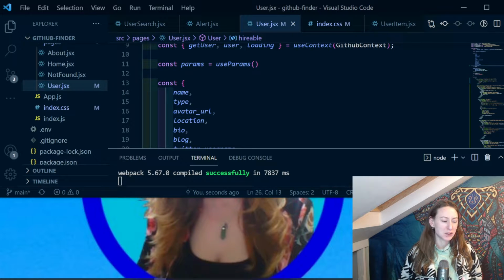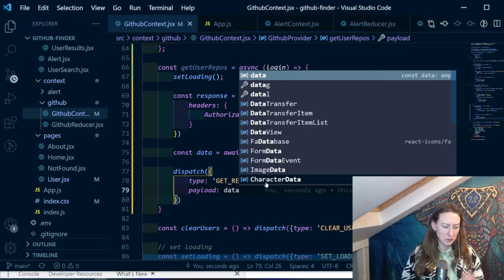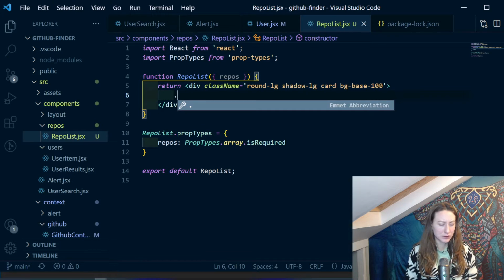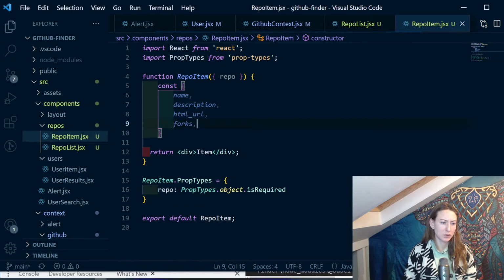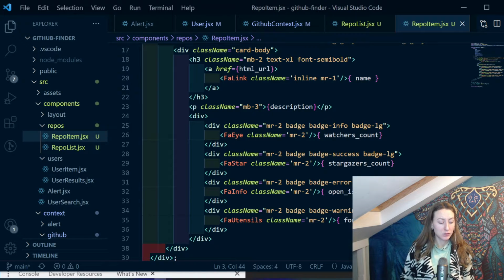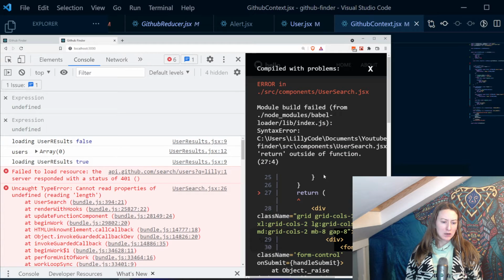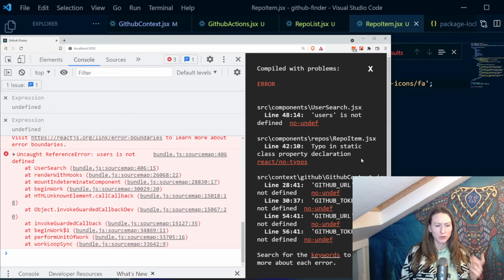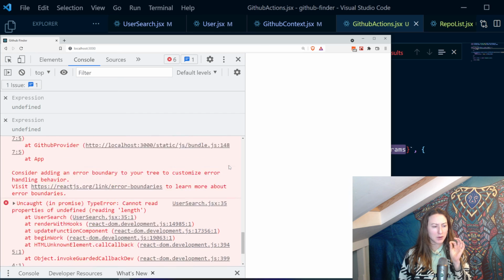REFACTOR CODE IN CONTEXT - GITHUB API | DAY 97 | BRAD TRAVERSY | 100 DAYS OF CODE | LILLY CODE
Today is day 97 of 100daysofcode and I'm continuing with Brad Traversy's 'React Front to back 2022' course
- Today I refactored the context to take the action for the searchUsers into it's own actions file

Bitcoin: 3MXJoeQPmrACtJmVyhUf79xpbzEpkTgc9u
Ethereum: 0x836DffD1D60B1265eb9a5335D4790Ef07BA0F699